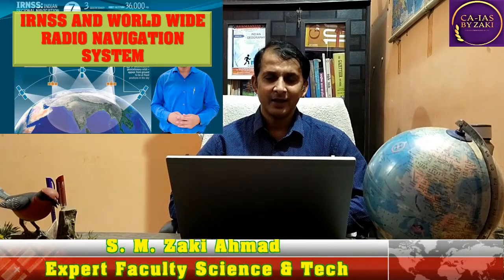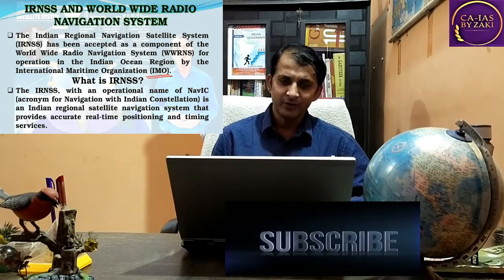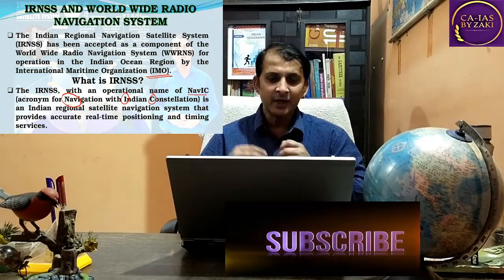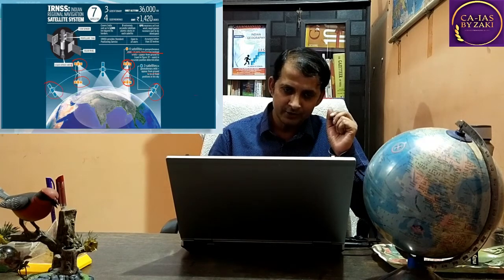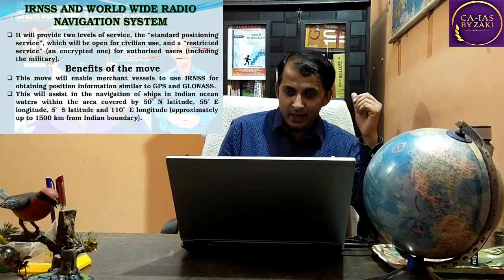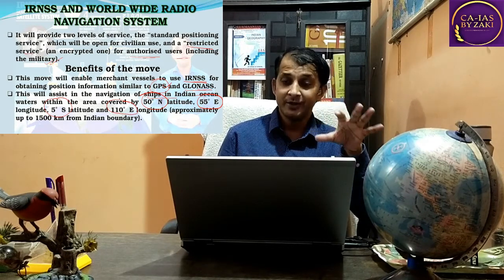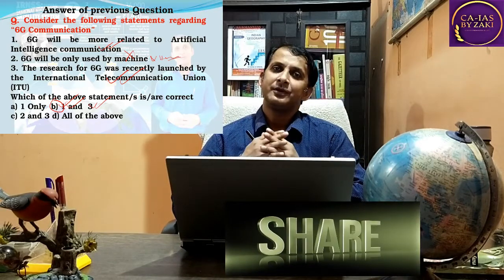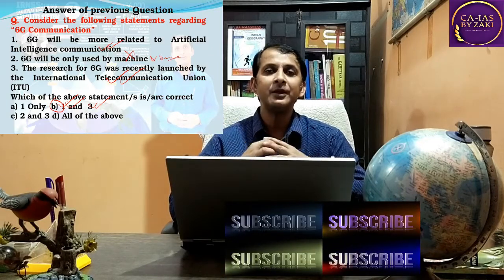IRNSS AND WORLD WIDE RADIO NAVIGATION SYSTEM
00:01:38 What is IRNSS?
00:07:24 Benefits of the move
00:08:15 Back2Basics: International Maritime Organisation (IMO)
00:10:15 Question for UPSC
00:11:38 Answer of previous Question